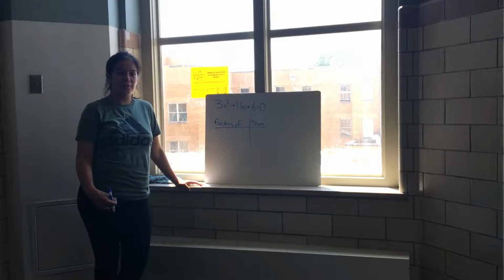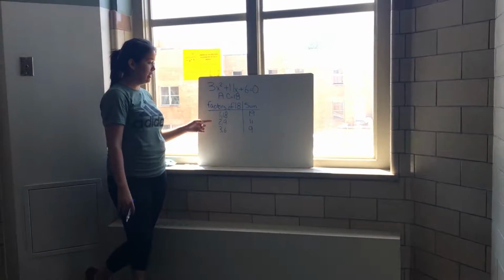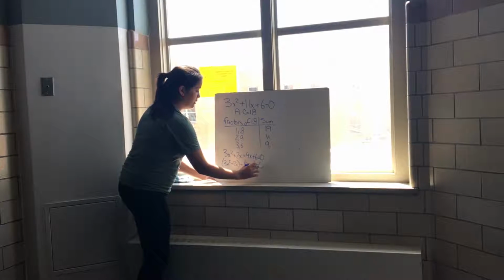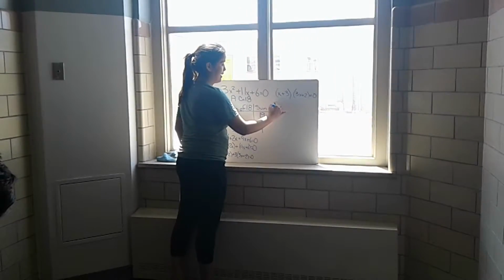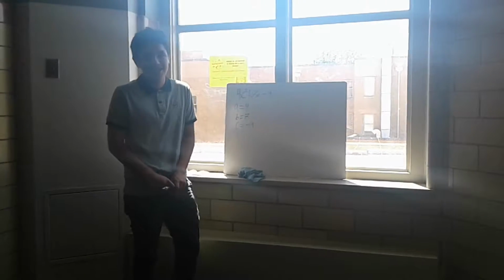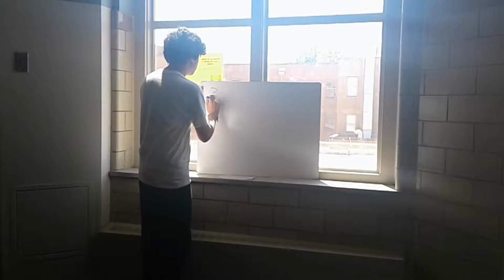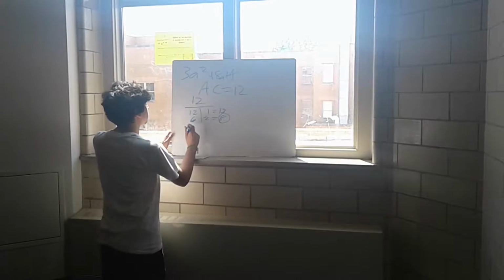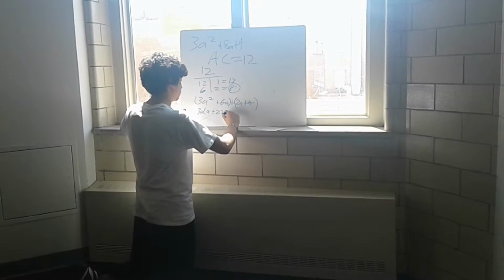Algebra Final Project Video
For Mr.Castillo